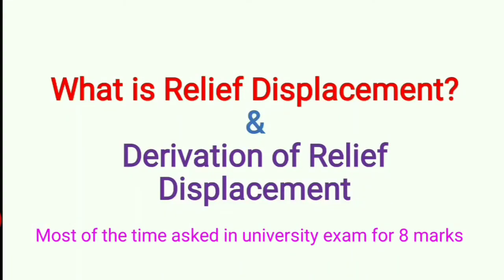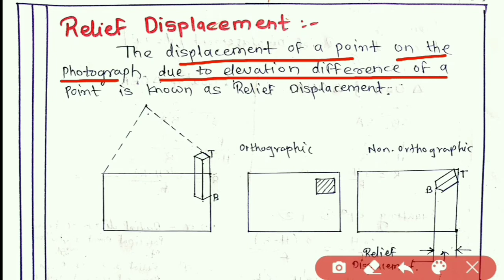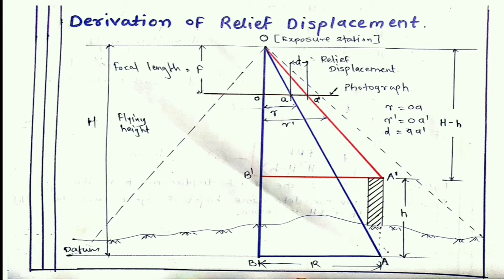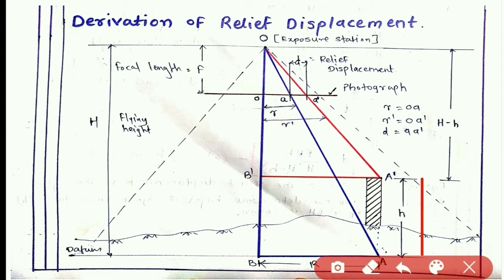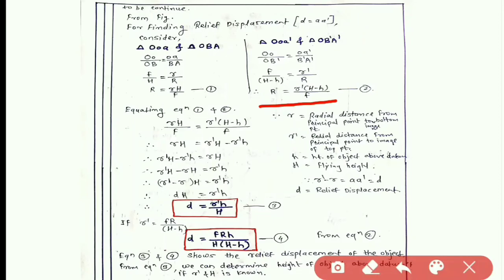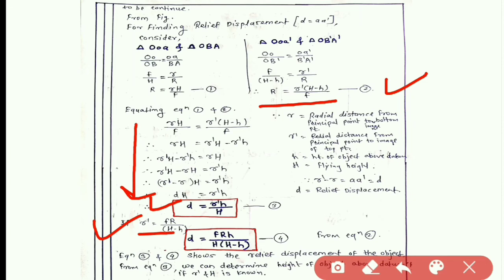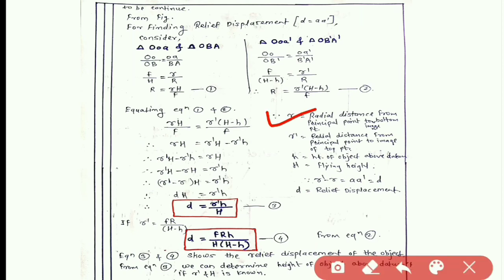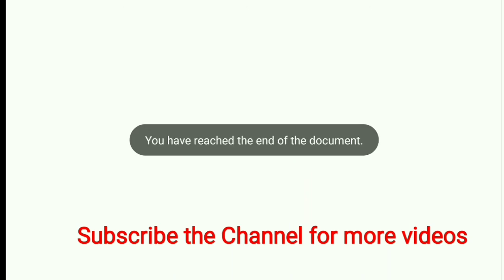What is Relief Displacement in Aerial Photogrammetry? Derivation of Relief Displacement.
What is Relief Displacement?
How to derive the expression for Relief displacement?
Expression for displacement in ground relief.
Definition of relief displacement.

Stay at home, learn at home.
Stay healthy.